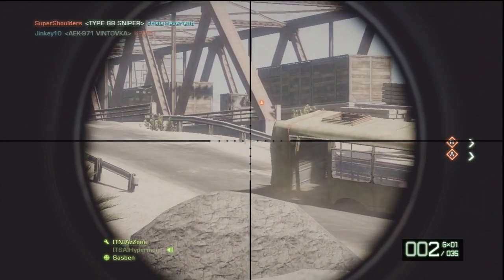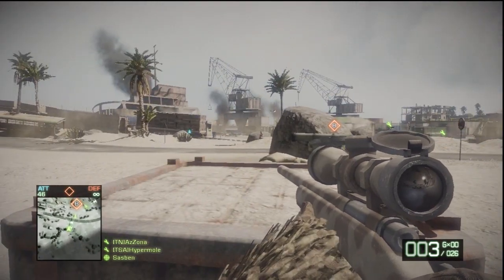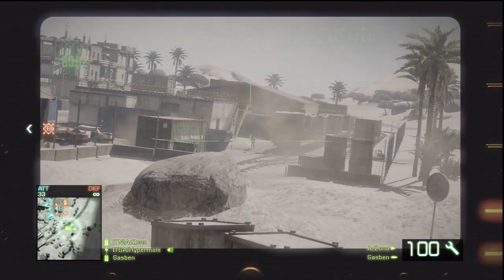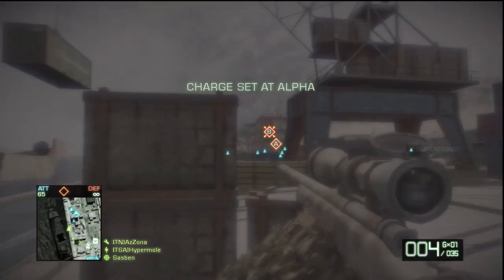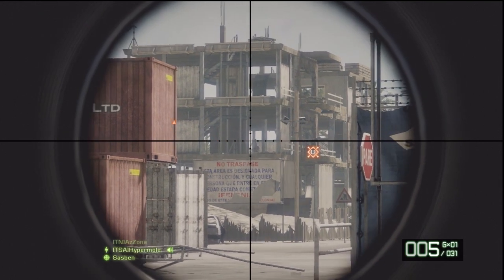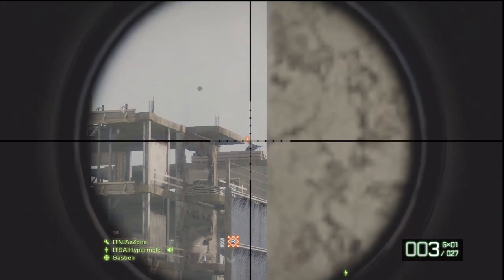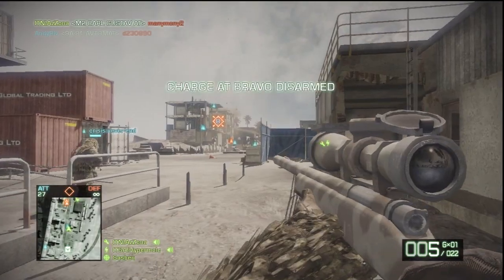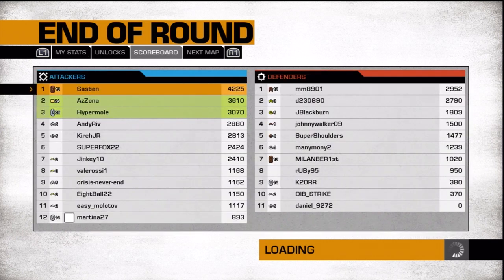BFBC2 - Arica Harbor, Zone 3-4 Attackers (Rush)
Primary class used:
 - Recon (M24)